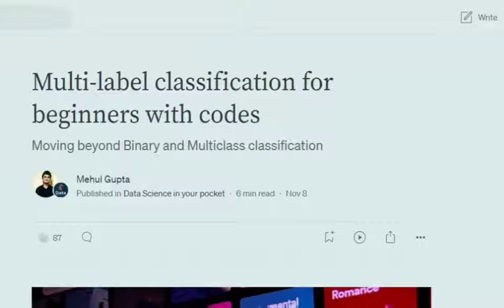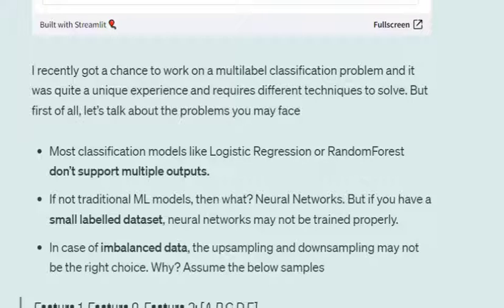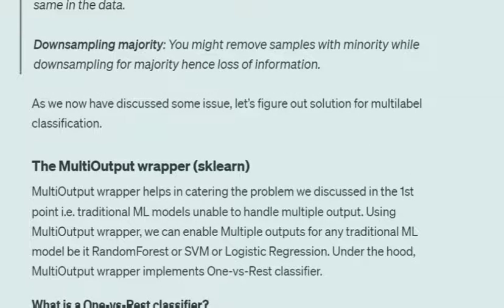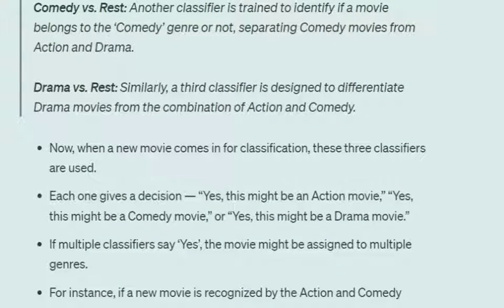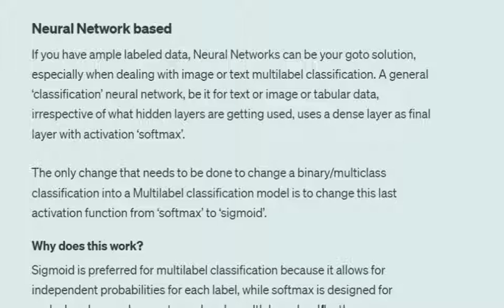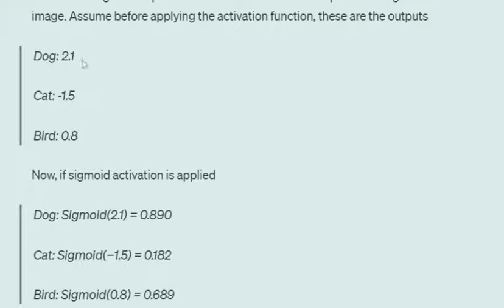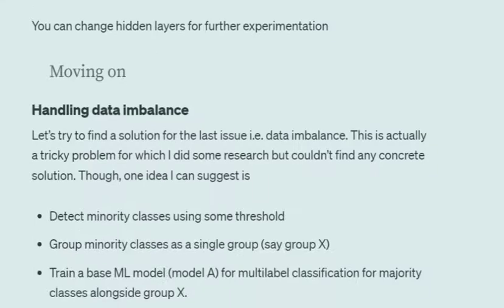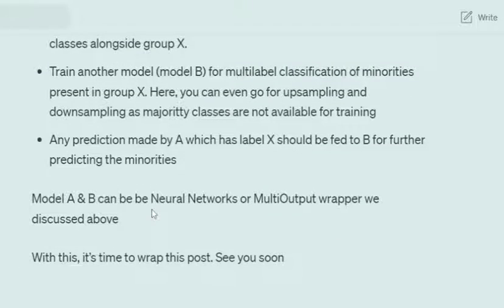Multi Label classification for beginners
This tutorial covers what is multi Label classification and different approaches to solve it using python